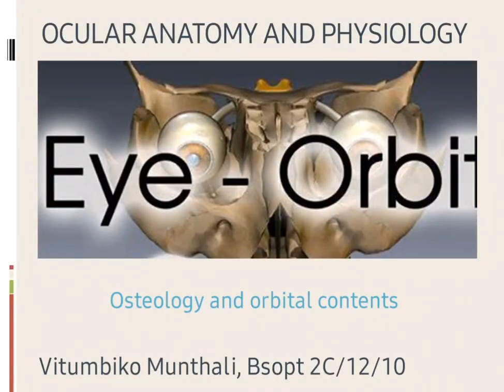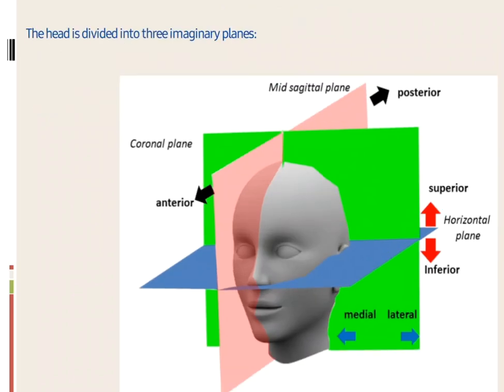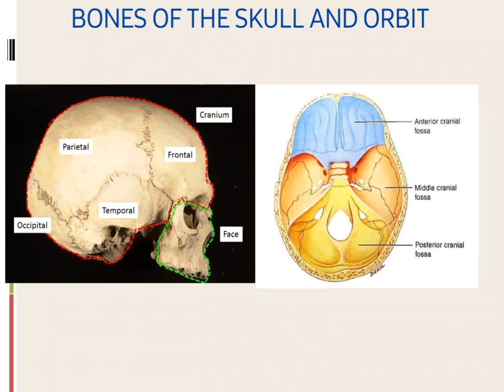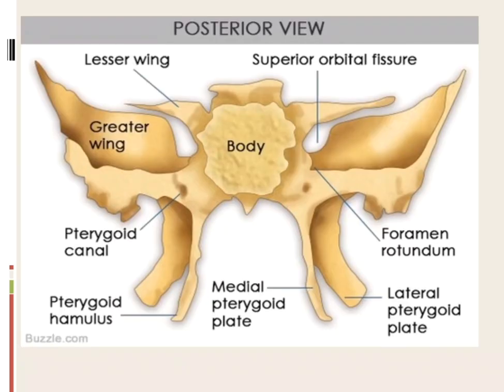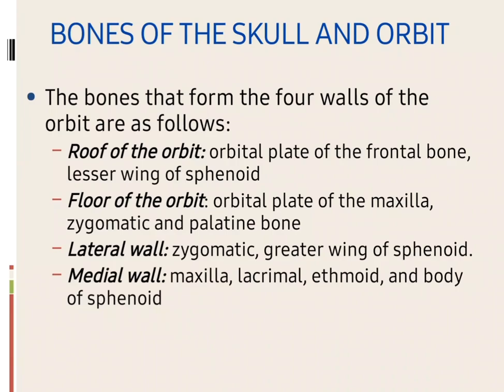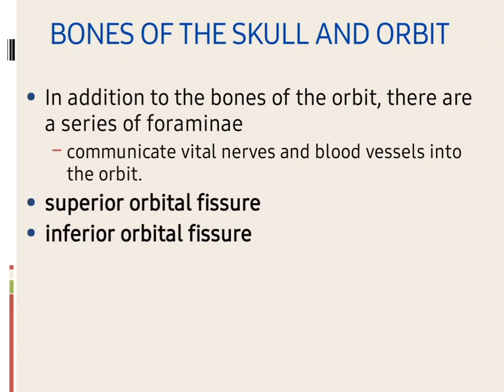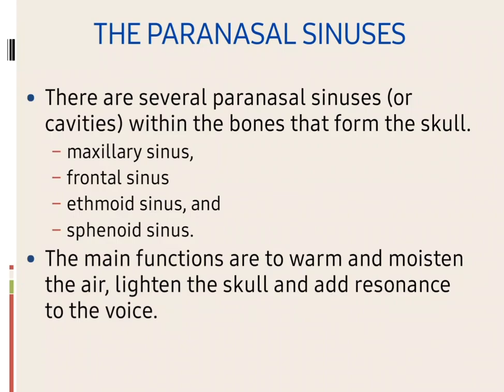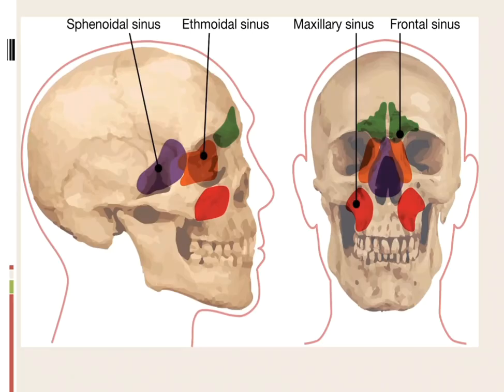Osteology and Orbital Contents - Vitumbiko Munthali